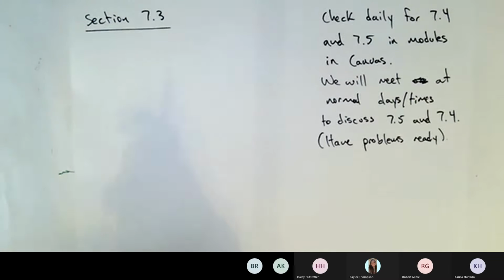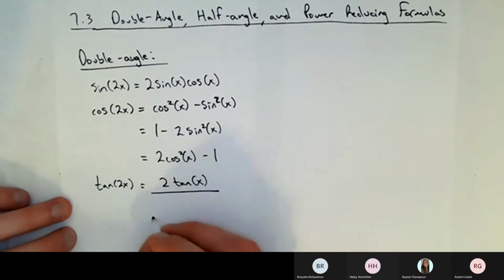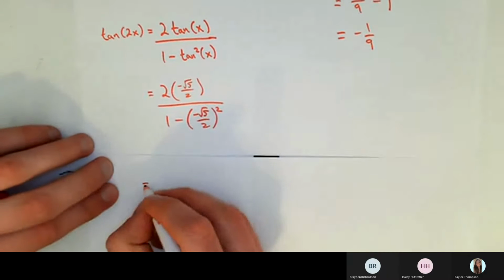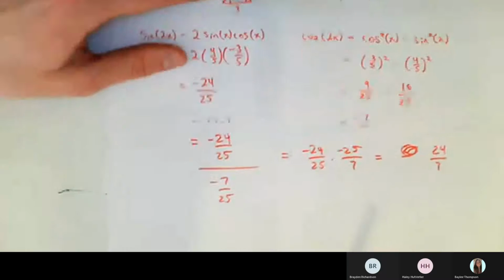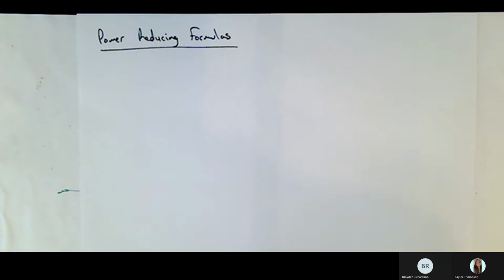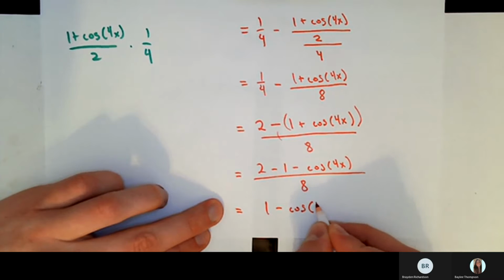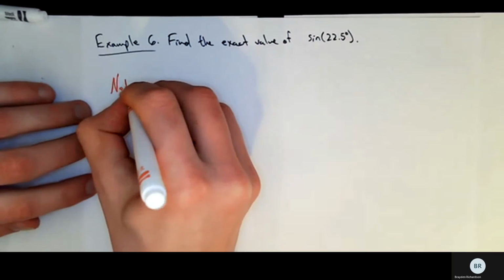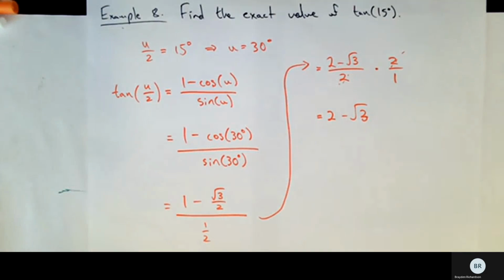MS 113-006 March 8 Meeting (section 7.3)